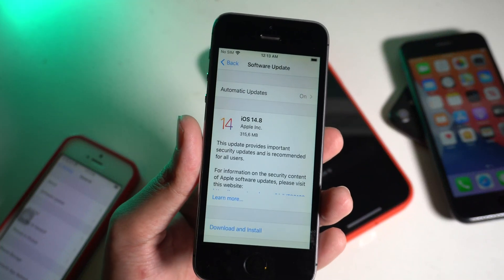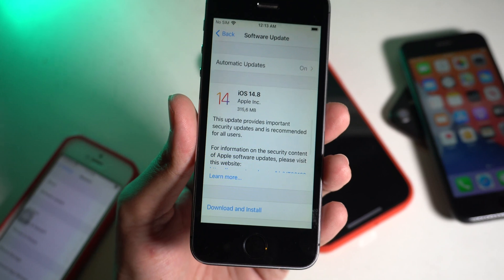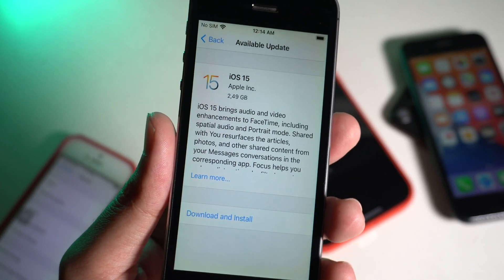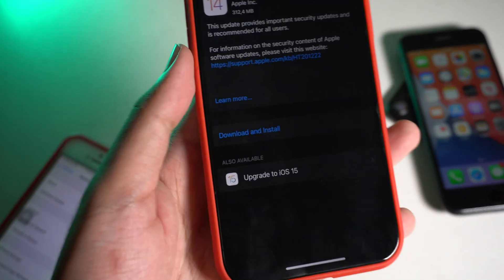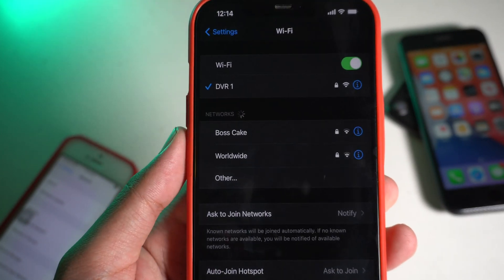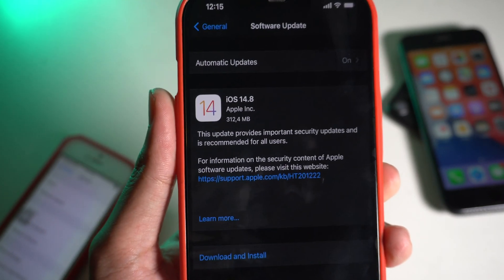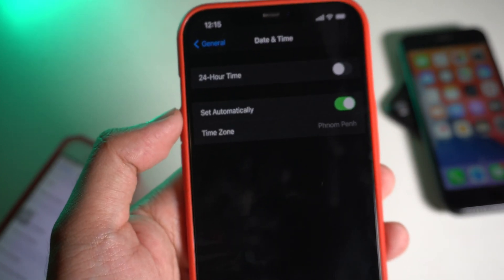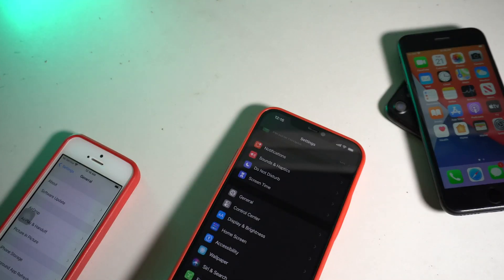iOS 15 Official is HERE - Install NOW iPhone SE & Later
Support Devices LIST:
iPhone SE
iPhone 6s & Later